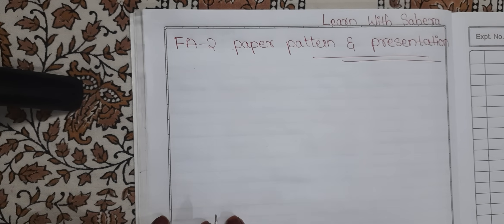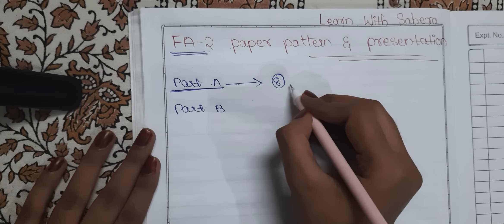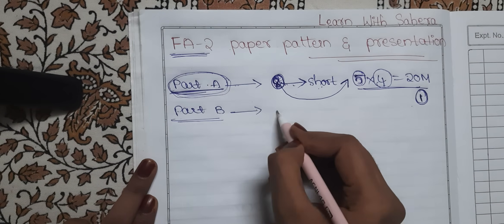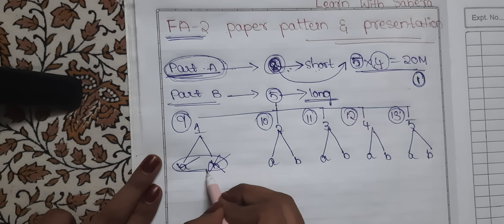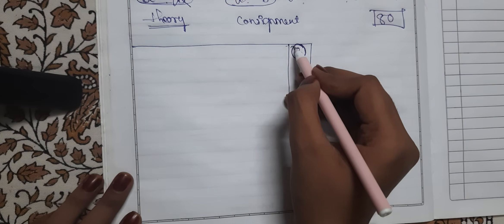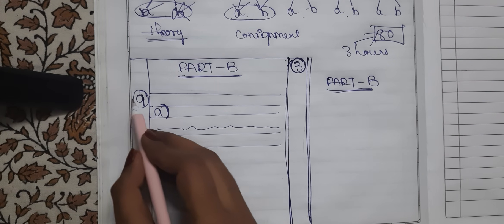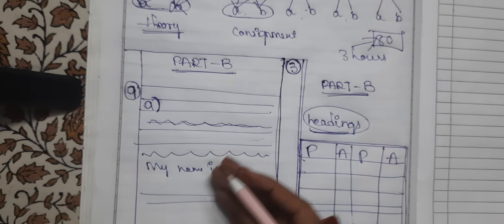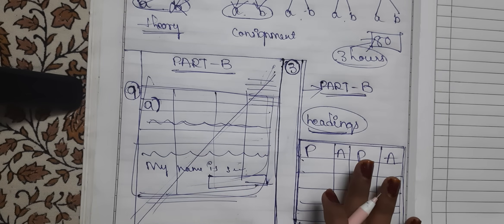FA-2 PAPER PATTERN & PRESENTATION 💯✅️ // Degree Semester-2 Financial accounting 2 // tips & tricks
paper pattern and presentation of financial accounting-2 degree Semester-2